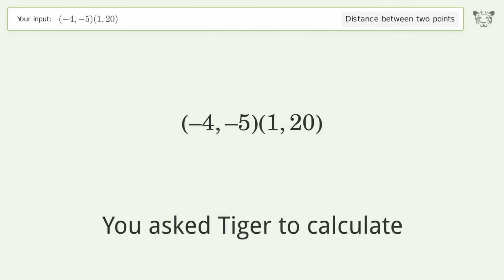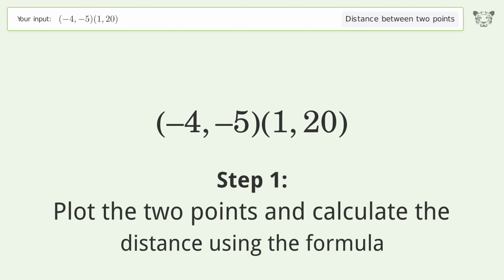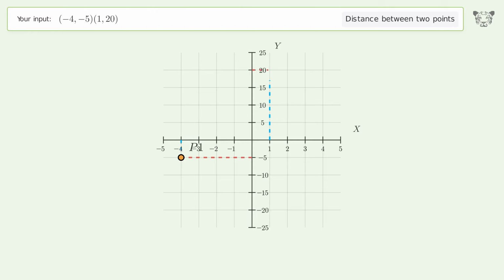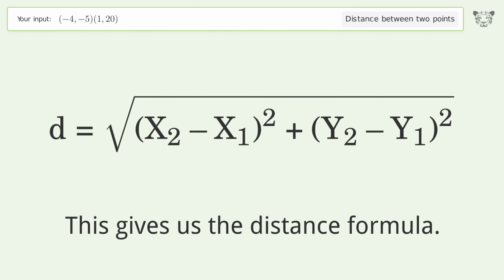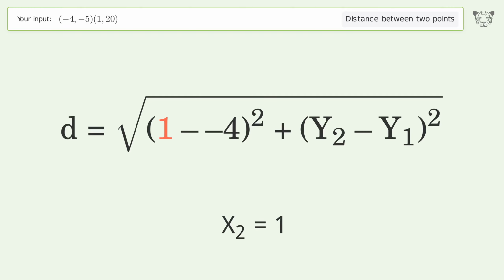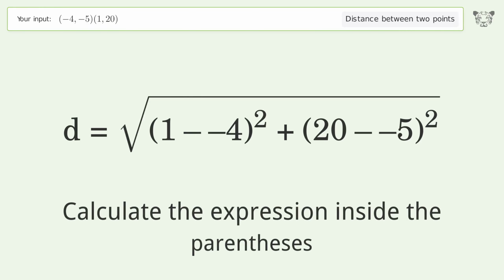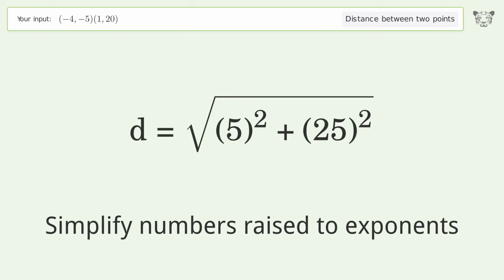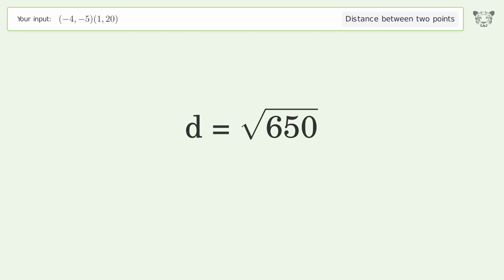Find the distance between two points p1 (-4,-5) and p2 (1,20): Step-by-Step Video Solution